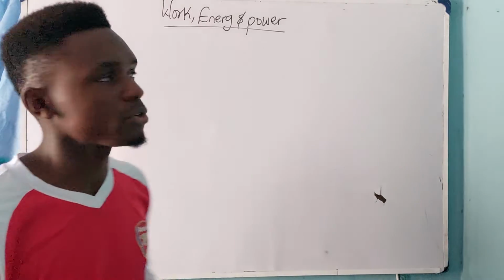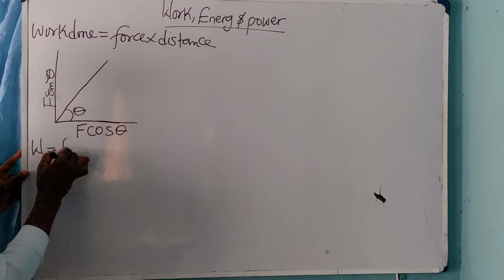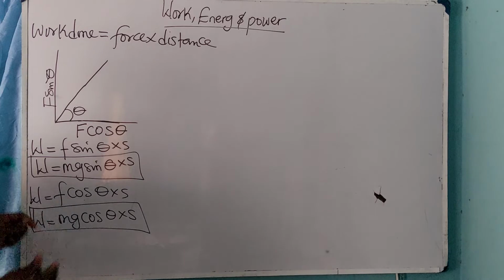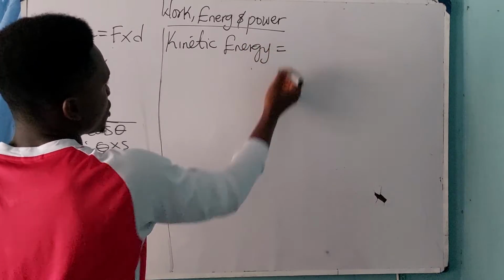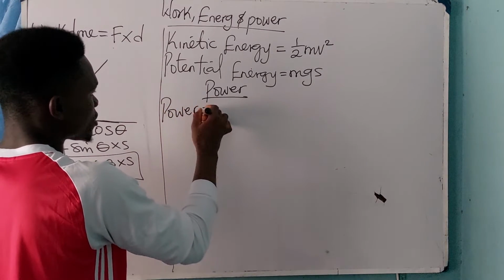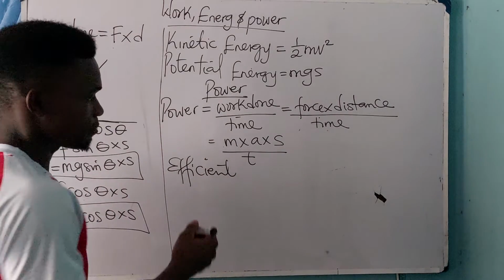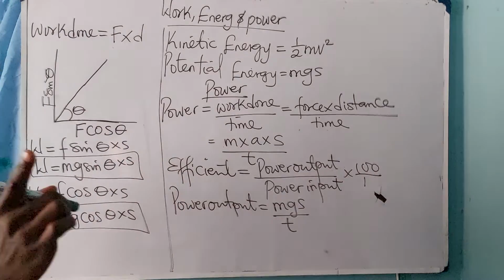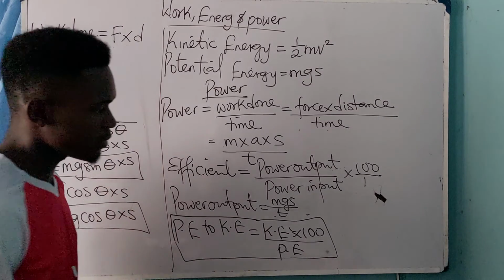How to deduce formula for efficiency of machine. please subscribe, like, share and comment 🙏